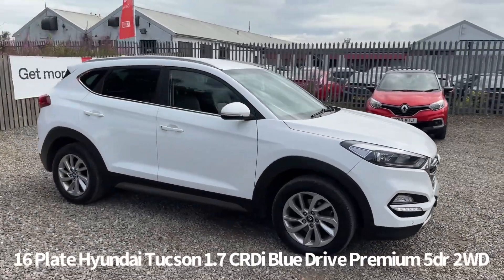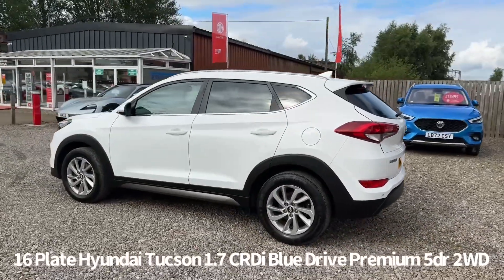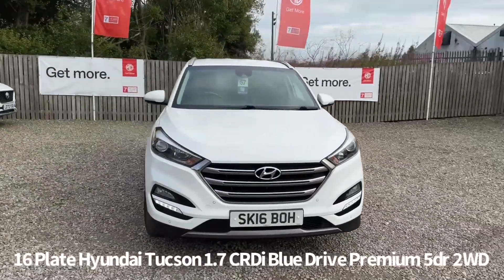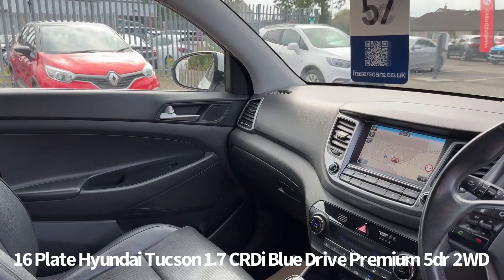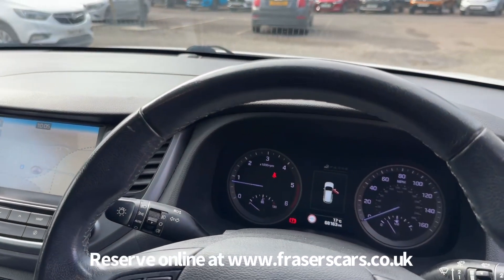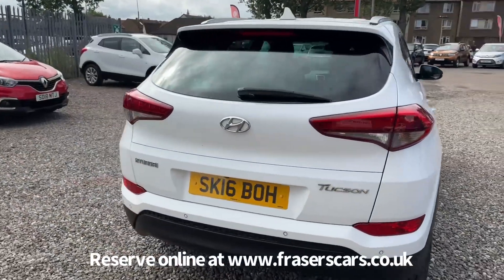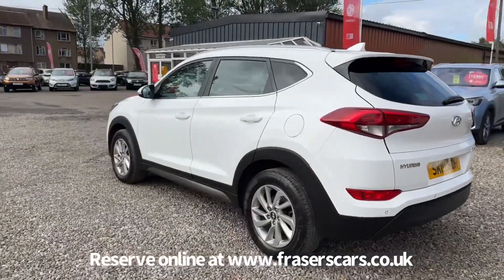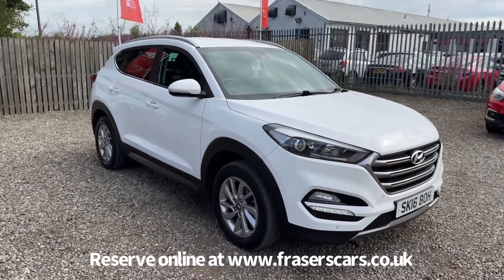16 Plate Hyundai Tucson 1.7 CRDi Blue Drive Premium 5dr 2WD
16 Plate Hyundai Tucson 1.7 CRDi Blue Drive Premium 5dr 2WD now available at Frasers of Falkirk MG.